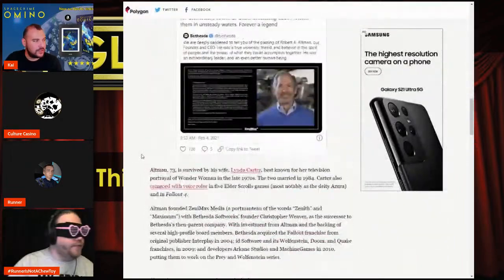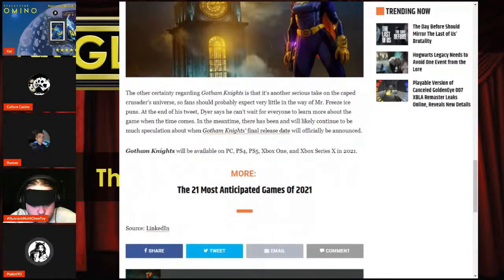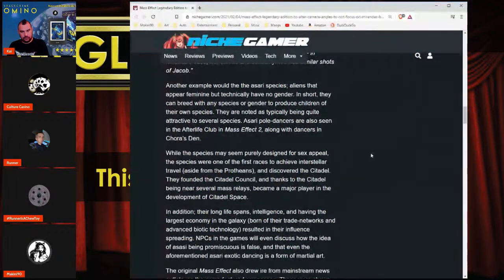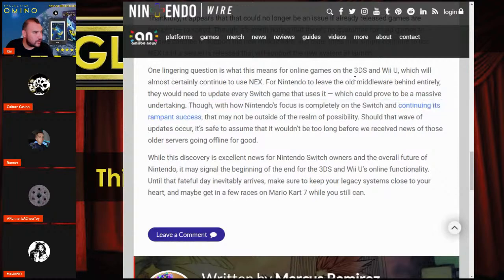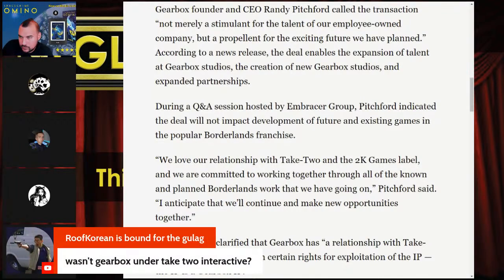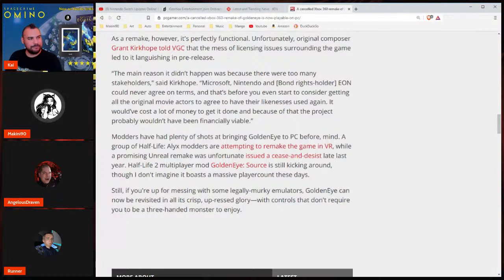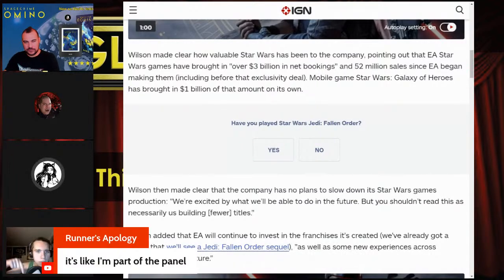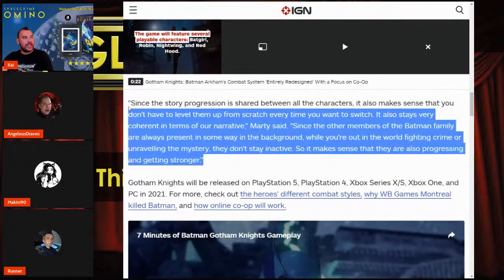Le Gaming Talk Show - This Week In Gaming #004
Welcome to Le Gaming Lounge's weekly live stream, Le Gaming Talk Show - This Week in Gaming. We discuss games, gaming, the industry, and anything game-related. We have several subjects and Rumors to cover this week so join us and be part of the conversations.

This is our weekly talk show where we discuss this week's various developments in gaming and the gaming industry.

Guest Contributors include:
Mando Merc
Makini90
Fat Steven Seagal
and Others